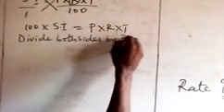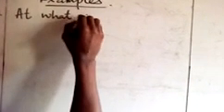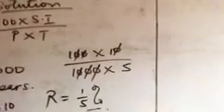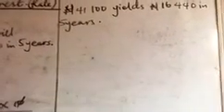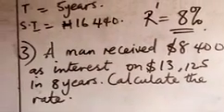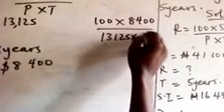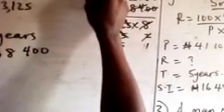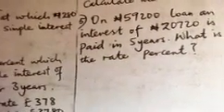Simple interest (Rate )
How to solve simple interest involving rate.